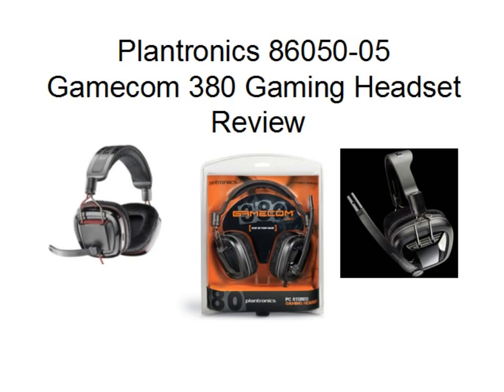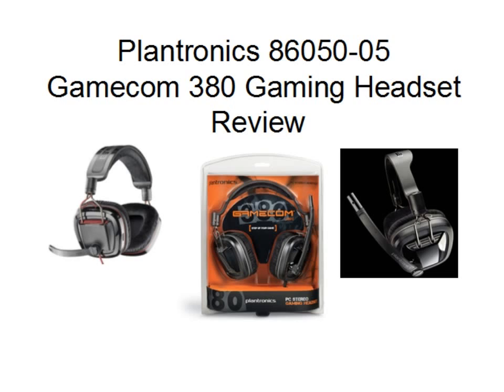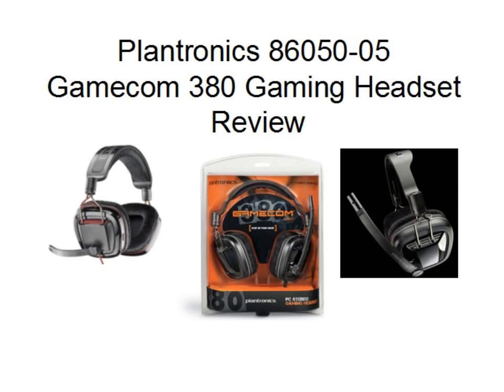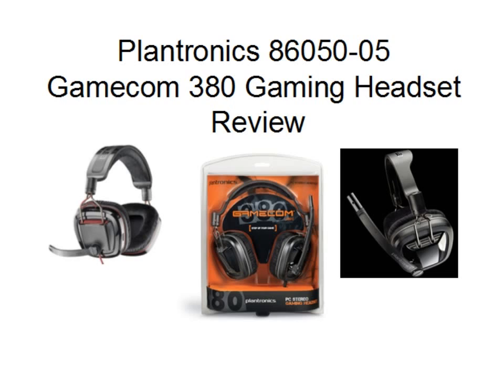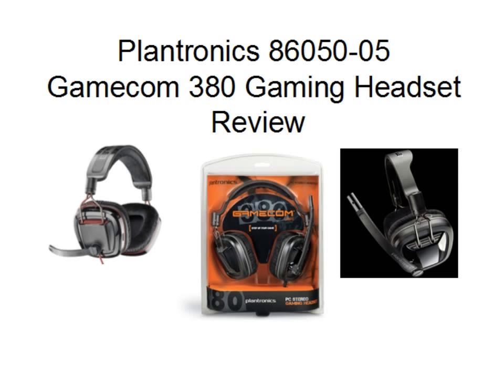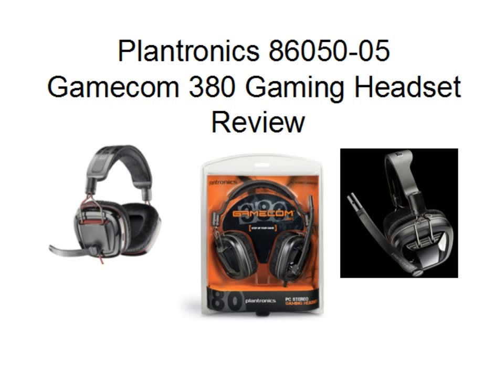Plantronics Gamecom 380 Review (microphone test and audio review)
Whats up guys today i'm going to be reviewing a new headset (Plantronics Gamecom 380.)

Links;
Plantronics Gamecom 380